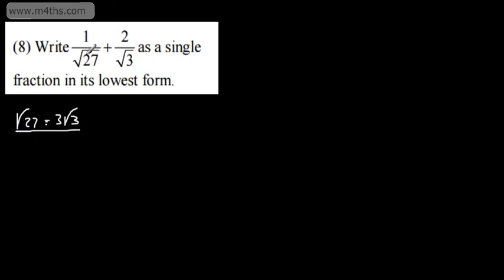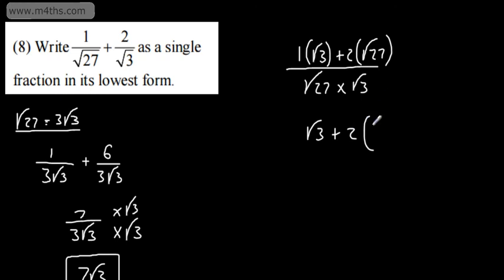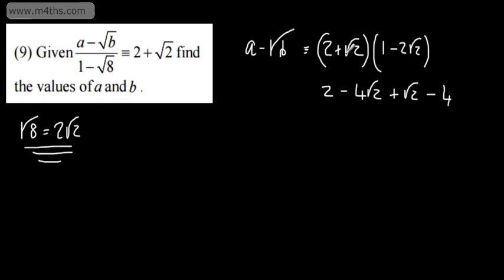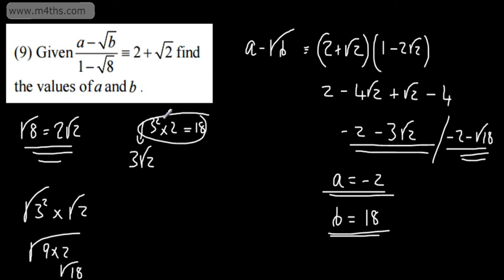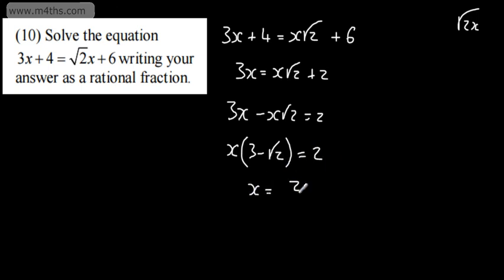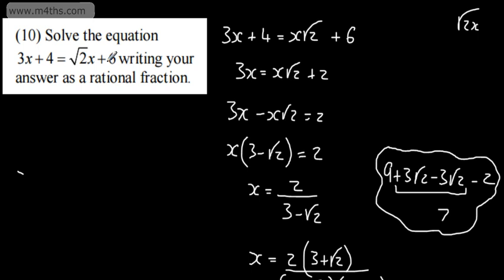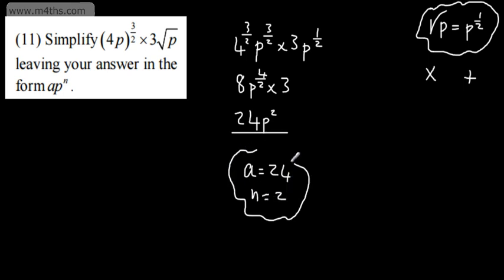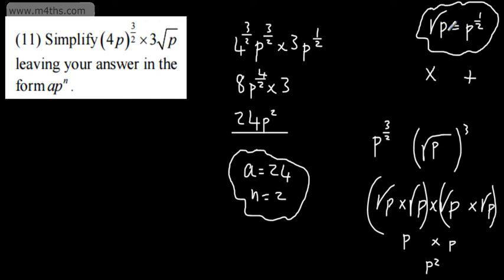AS Year 1 Maths - Surds 6 - Exam Questions 1 - Edexcel OCR AQA WJEC Mathematics